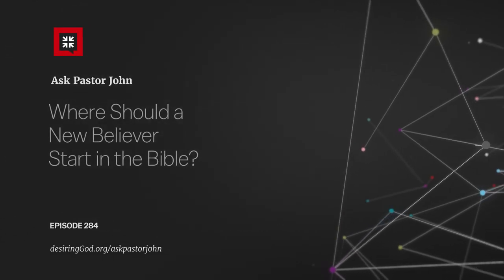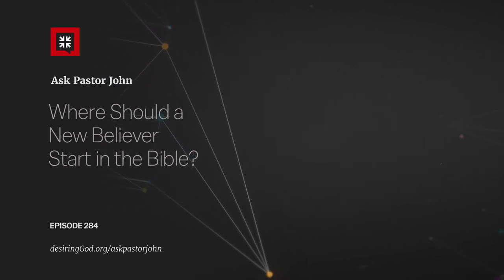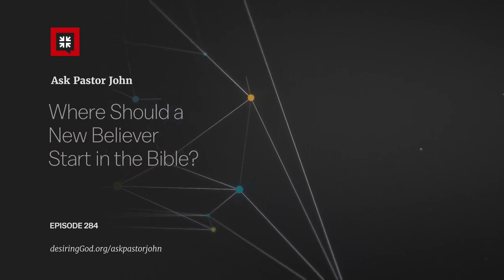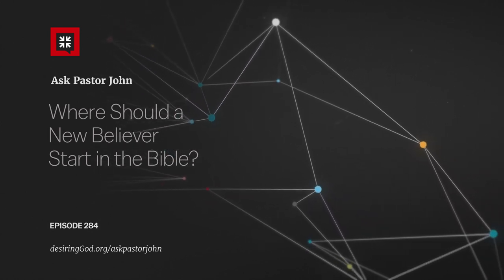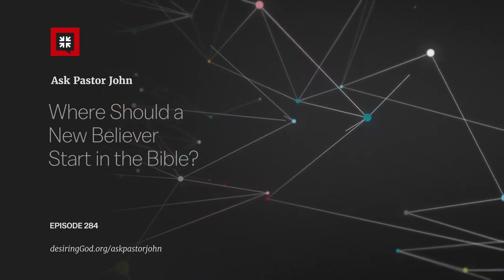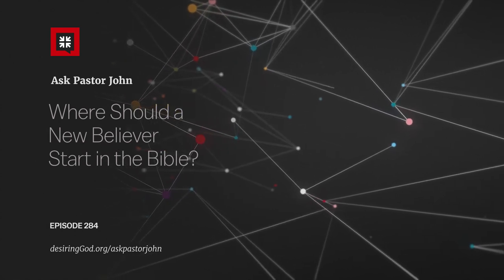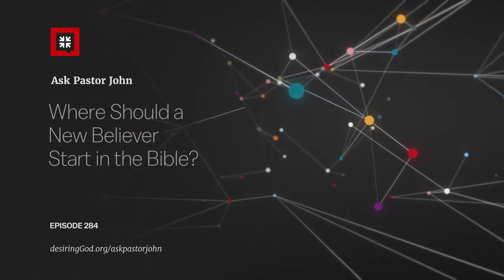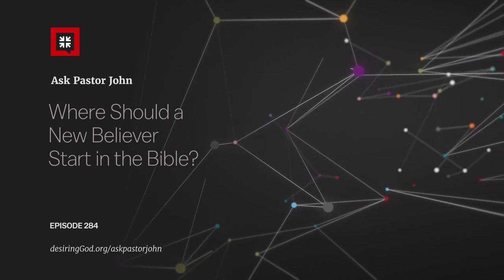Where Should a New Believer Start in the Bible?